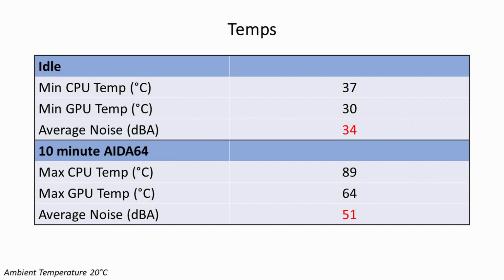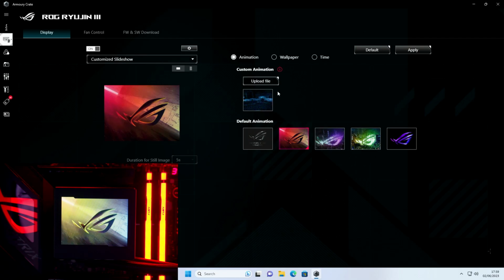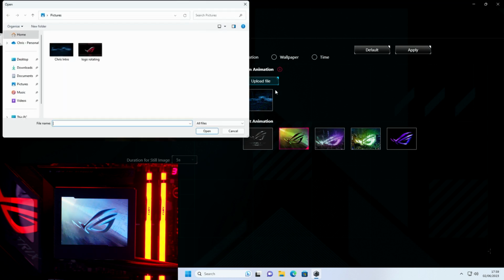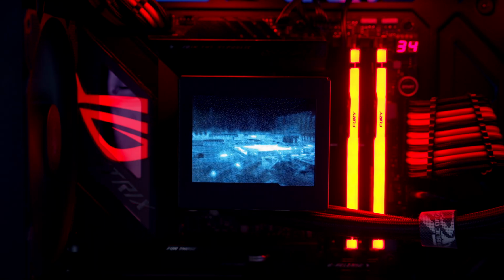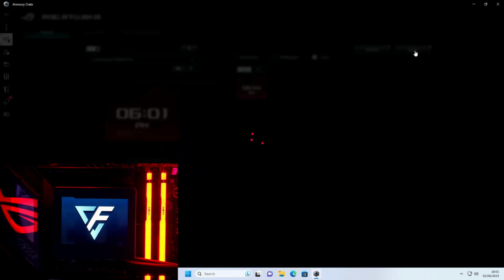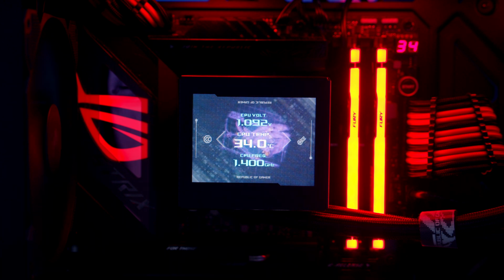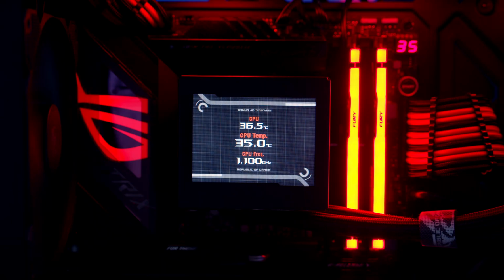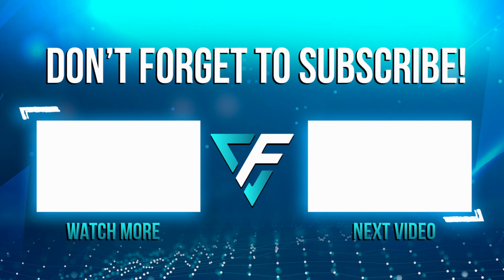ASUS ROG RYUJIN III 360 ARGB - Installation Guide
Step by step instructions on how install the ASUS ROG RYUJIN III 360 ARGB CPU cooler. This video is part of a full step by step PC build guide which can be seen

Music
Running Into - OOMIEE